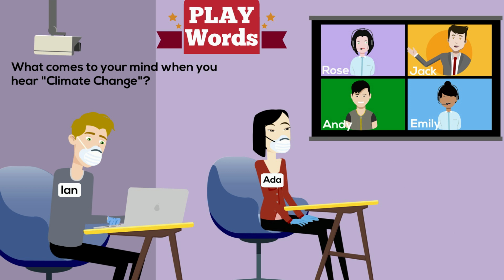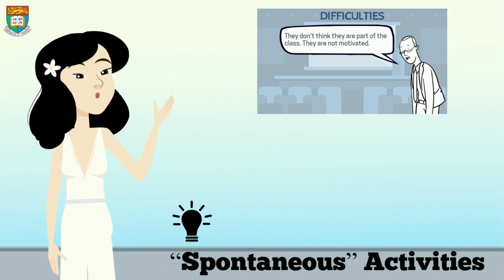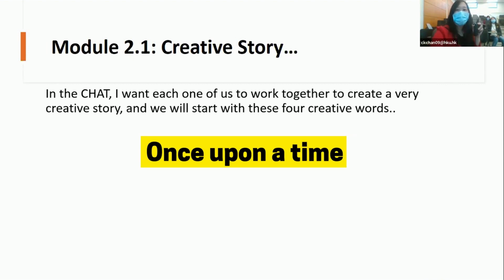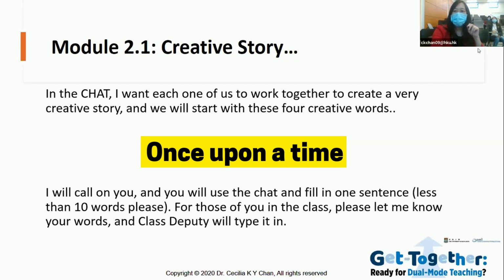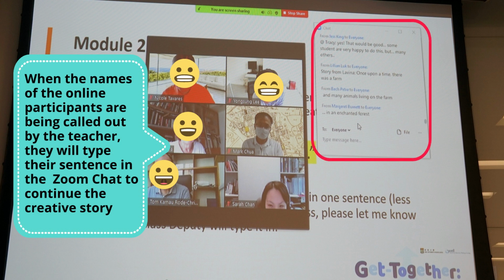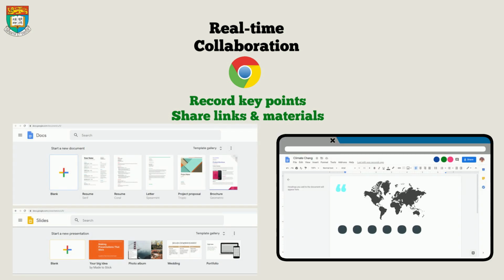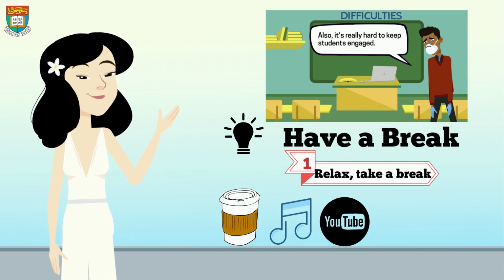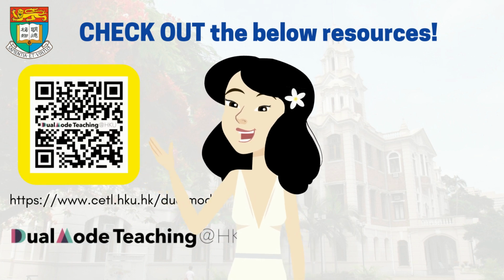DualMode Teaching - Interactive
Dual-mode teaching provides both online and classroom-based instructions. However, teachers face various challenges as they journey through this form of teaching. This video will introduce to you practical strategies to make your class more interactive, connect with your students better, and help achieve your learning outcomes. It will cover essential tips in managing your class, quick and easy activities to keep them engaged, and some tools you can use to motivate your students.